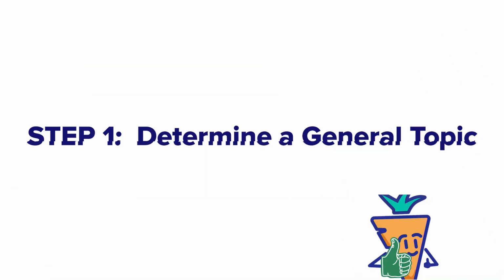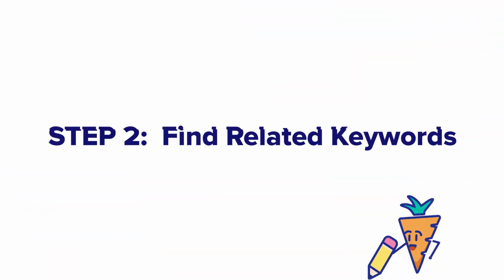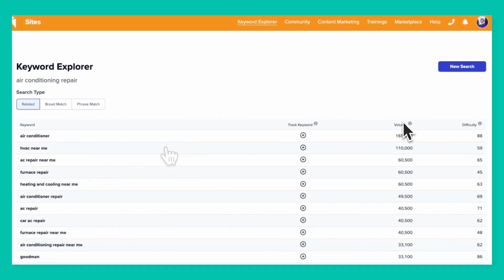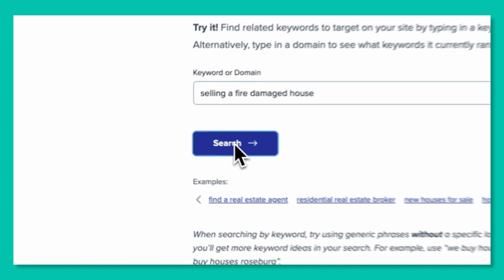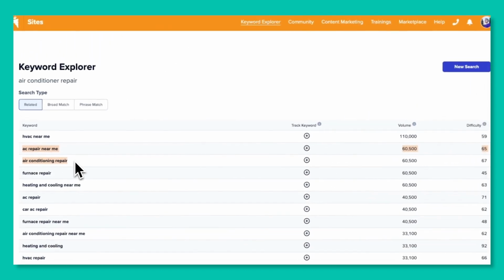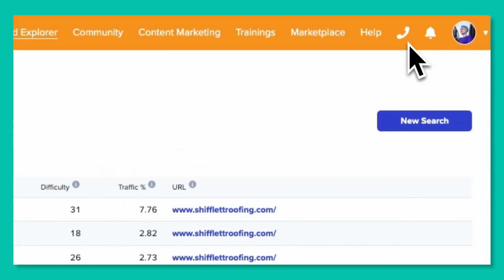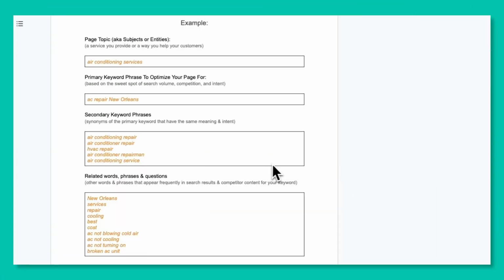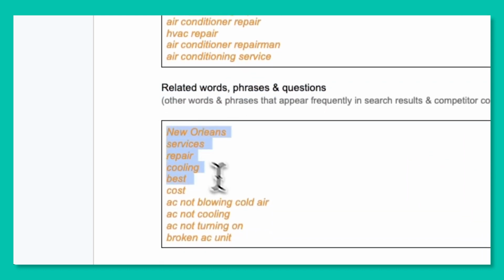How to Do Keyword Research for Local SEO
Learn how to do keyword research for SEO with Carrot’s Keyword Explorer tool so you can attract more motivated leads through your website.

In this keyword research tutorial, we'll cover how to find keywords related to your topic and how to see what keywords your competitors are ranking for. You learn how to narrow down all the keyword options you find, and how to select the right keywords and phrases to optimize your pages for so your website gets found in Google, Bing and other search engines.

You can use this local SEO strategy for many types of small businesses. We'll share examples of keyword research for HVAC (heating & air conditioning companies), roofing companies, and real estate investors.

Kickstart your keyword research journey with this simple worksheet, and if you're ready to fully unlock the power of SEO and discover more powerful tools from Carrot, grab our comprehensive SEO Bible for free at ➨

Chapters:

00:00  intro
00:29  Why is keyword research important?
01:16  Step 1: Determine the general topic of your page
02:27  Step 2: Find related keywords, using Carrot's Keyword Explorer
04:12  Step 3: Group similar keywords together by intent
05:45  Step 4: Spy on your competitors with Carrot's Keyword Explorer
07:14  Step 5: Narrow down your primary keyword to target and create your keyword cheat sheet for optimizing your page